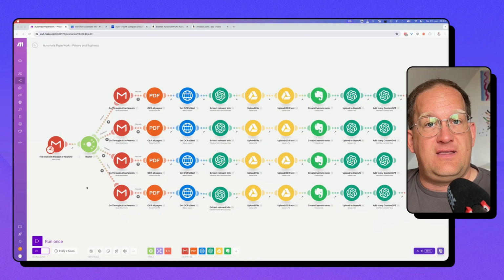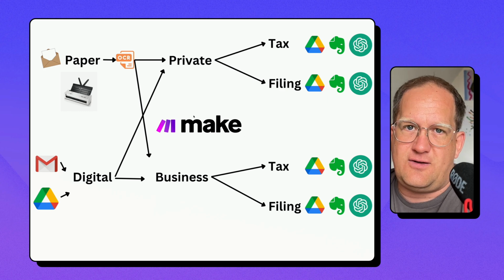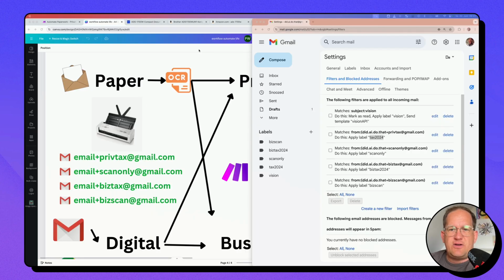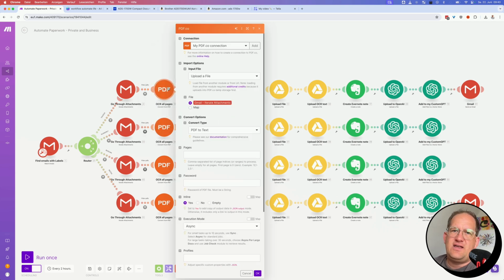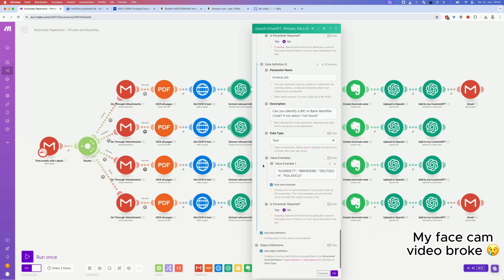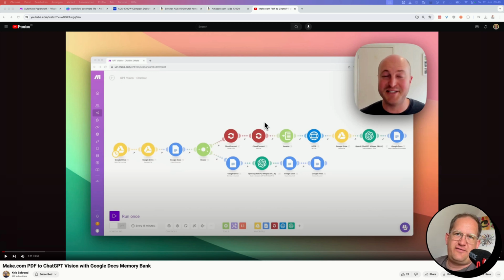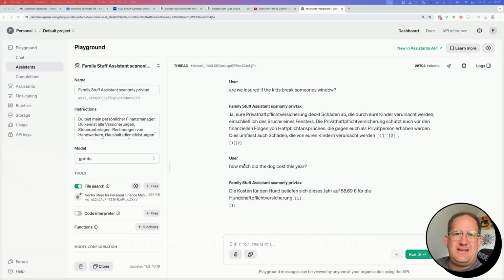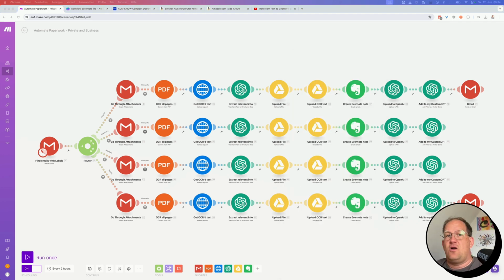Add invoices and important documents to a CustomGPT or Evernote with a single touch.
Hey everyone! Today I'm showing you an automation I've built to organize my private and business life - for invoices, letters, and more. Whether they're paper or digital, I've set it up so everything gets filed correctly with just one click. Plus, it's all added to digital brains for easy searching later.

I use a compact Brother duplex scanner for paper documents. For digital stuff, it comes through Gmail or Google Drive. Make.com handles the automation, sending everything to Google Drive folders, Evernote, and a custom GPT finance assistant.

You'll need:
- Google account (free)
- Make.com account
- PDF.co for OCR (free credits to start)
- OpenAI API key
- Evernote (optional)

The automation is triggered by Gmail labels. It processes attachments, extracts text, and uses AI to pull out key info like company names, dates, and payment details.

Everything gets uploaded to Google Drive and digital "brains" like Evernote and custom GPTs. These AI assistants can answer questions about your finances and documents.

I'll show you examples of asking the business and family assistants questions - it's mind-blowing what they can do!

This setup saves me tons of time. All I do is scan or label an email, and everything else happens automatically. Let me know what you think, and I may do a follow-up video with improvements. Thanks!